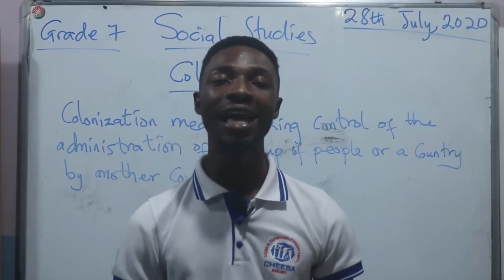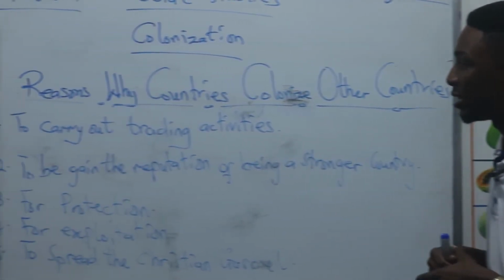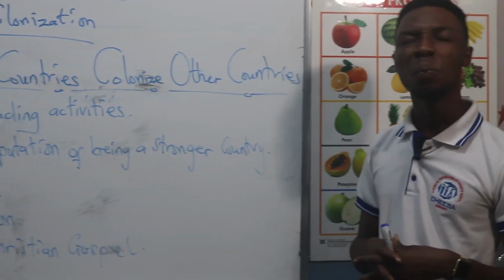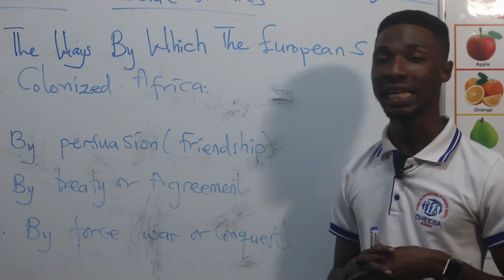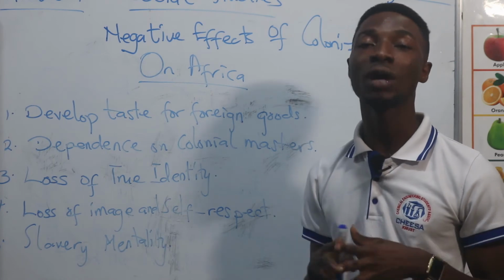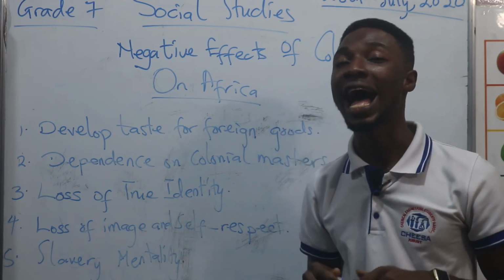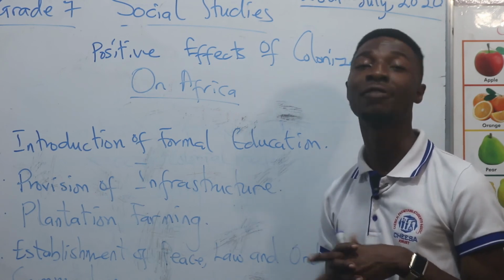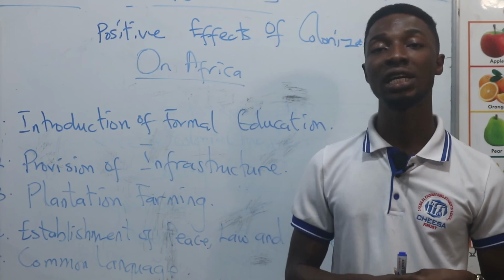GRADE 7 E LEARNING PROGRAM WK 6 SOCIAL STD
social studies for grade 7 week 6